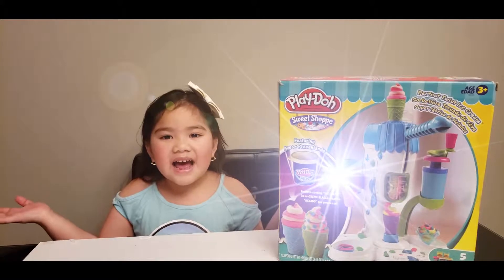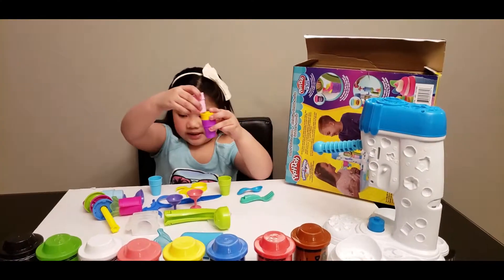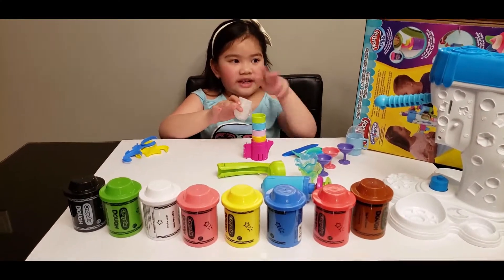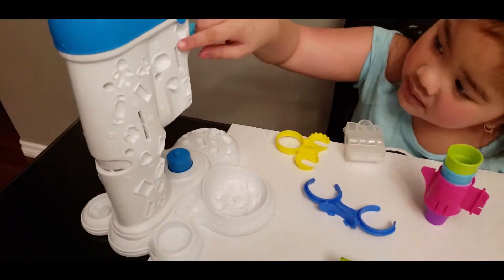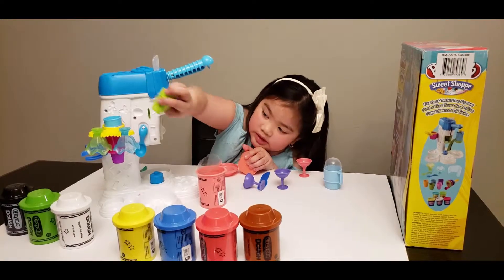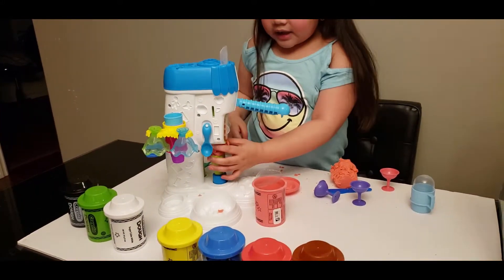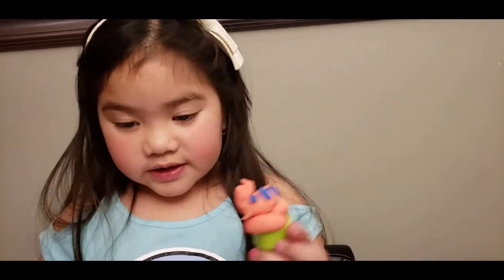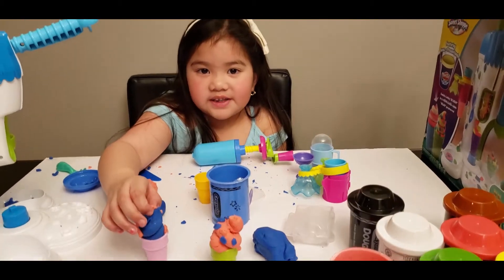Play Doh Sweet Shoppe Perfect Twist Ice Cream Play-set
create the swirliest, most realistic-looking soft serve "ice cream" ever with the Perfect Twist Ice Cream playset!
fill the cones and dishes with fluffy fantasy ice cream swirls made of Play-Doh modeling compound. Then they can use the softer, smoother Play-Doh Plus compound to crank out some colorful pretend sprinkles and top it all off!